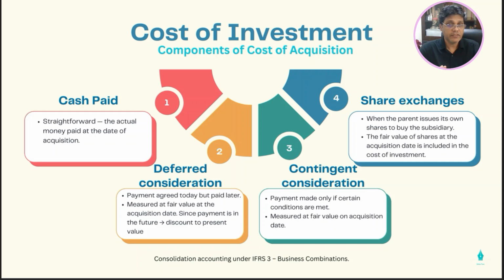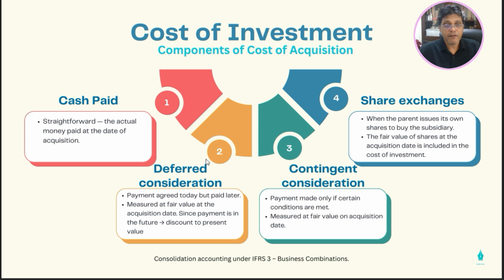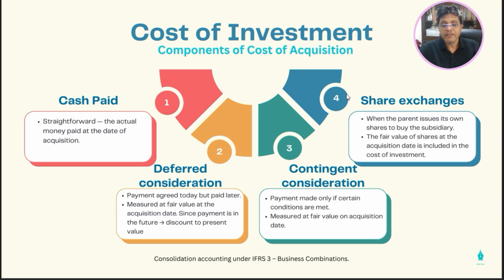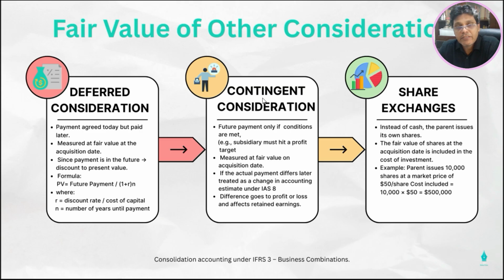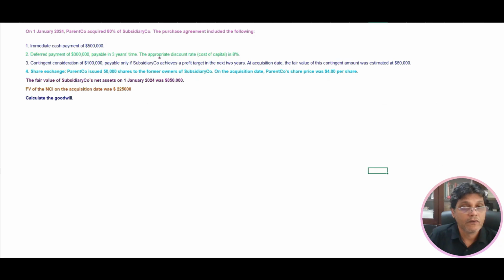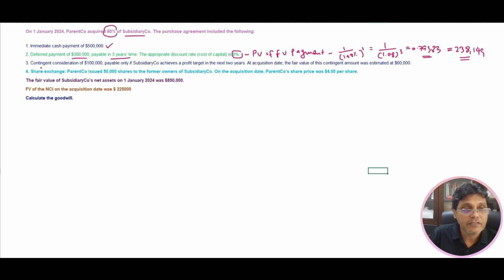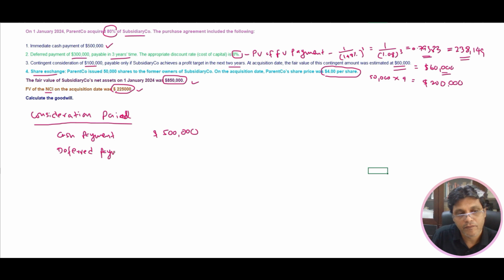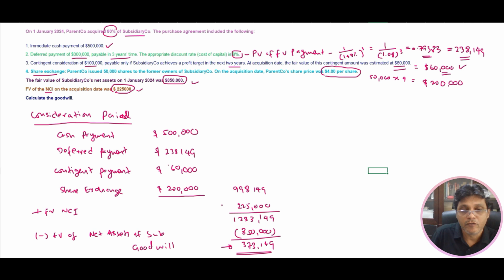Consolidation Accounts with Deferred, Contingent, and Share Payment in Investment Cost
Discover why the price you pay to buy a company is not always the same as the investment that shows up in your accounts. In this video, we break down the cost of acquisition and explain what happens when payments are delayed (deferred), depend on future results (contingent), or are made in shares. Learn how to handle these terms during consolidation, and see simple examples of how to calculate fair value using easy-to-understand methods. Perfect for students, accountants, and business owners who want clarity on consolidation and investment accounting.

00:00 Introduction
00:35 Component of Cost of Acquisition
01:05 Cash Payment
01:59 Deferred Consideration
03:16 Contingent Consideration
04:08 Share Exchange
05:27 Calculation of Deferred Consideration
06:19 Calculation of Contingent Consideration
07:30 Calculation of Share Exchange
08:28 Practical Calculation